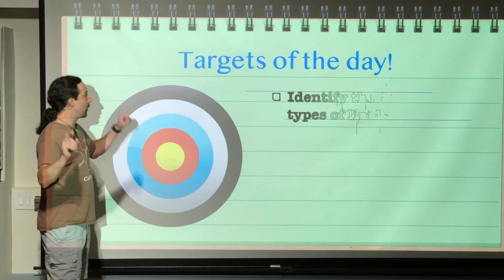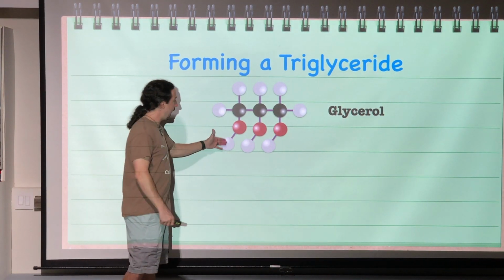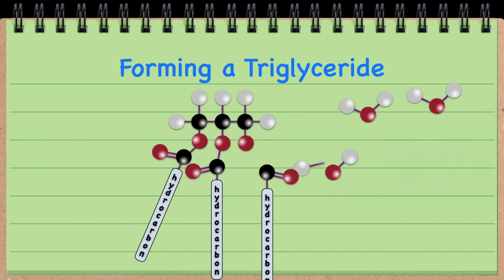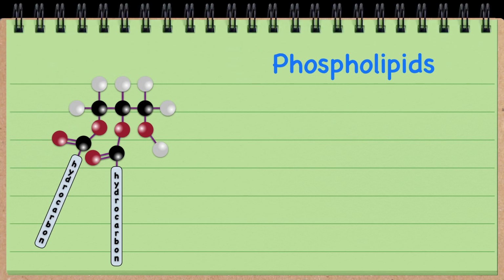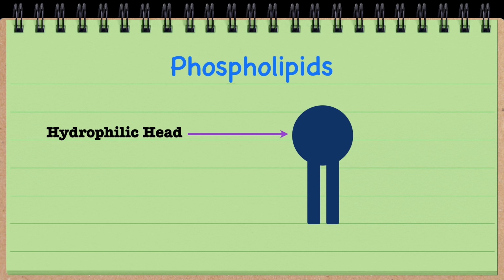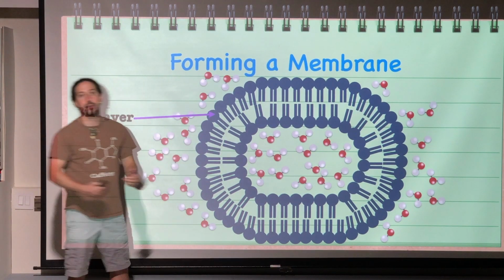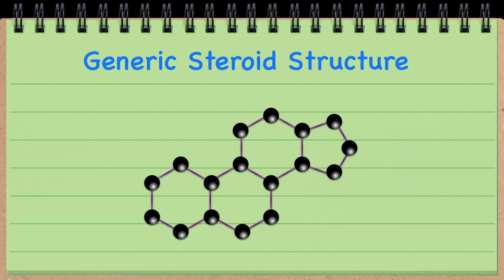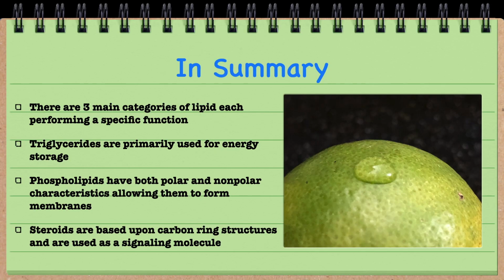Biochemistry: Lipids: the sequel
This video continues the unit on Biochemistry and introduces 3 different types of lipids and thier specific functions